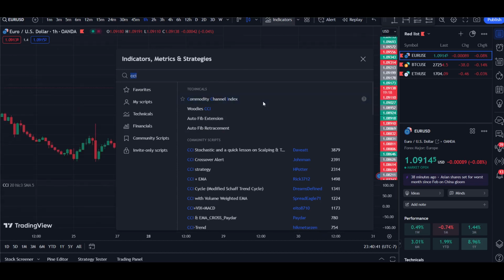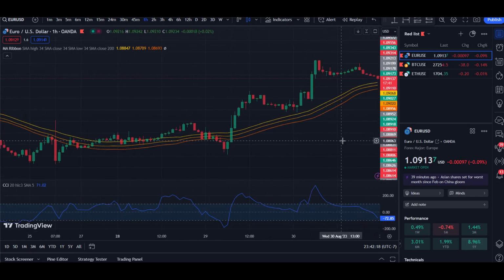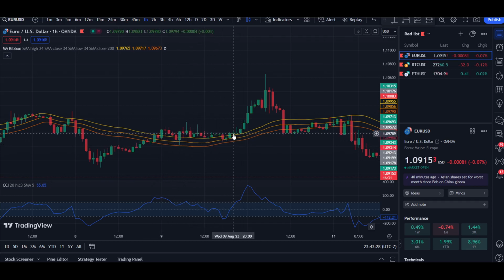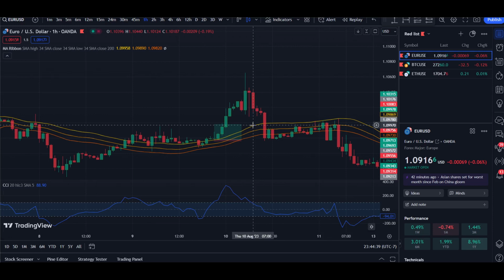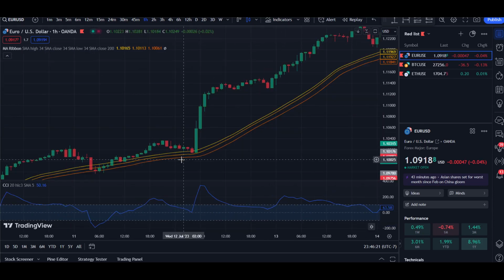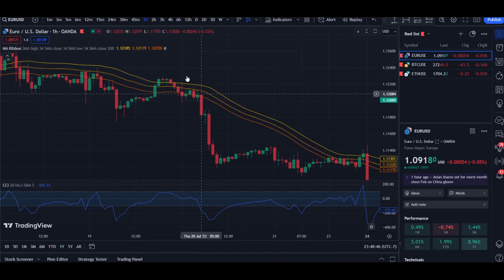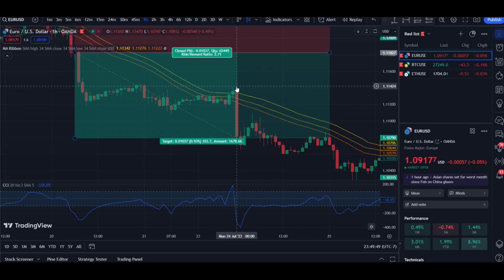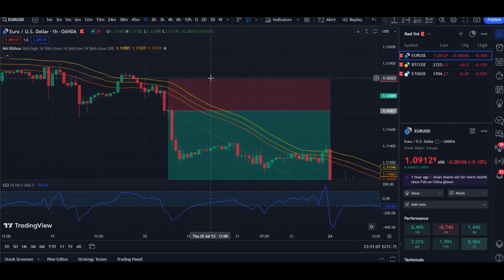Unlock the Secrets of Swing Trading: Turbocharge Your Forex Account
Welcome to our forex and stocks trading video, where we unveil a swing trading strategy designed for the 1-hour timeframe. Immerse yourself in the world of strategic trading as we explore the tools and techniques that transcend markets. Whether you're into forex or stocks, this strategy's adaptability is your key to success. Join us as we guide you through the strategic setup, insightful interpretation, and practical application of this strategy. Discover how to identify trends, make informed trading decisions, and capitalize on longer-term opportunities that the 1-hour timeframe offers.